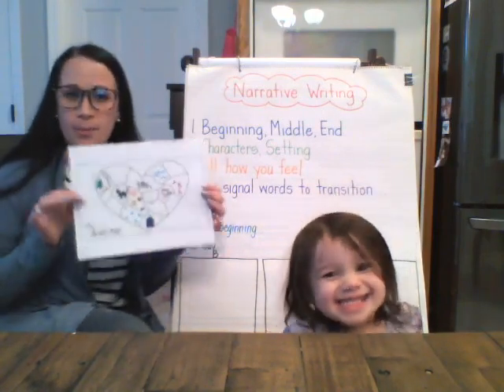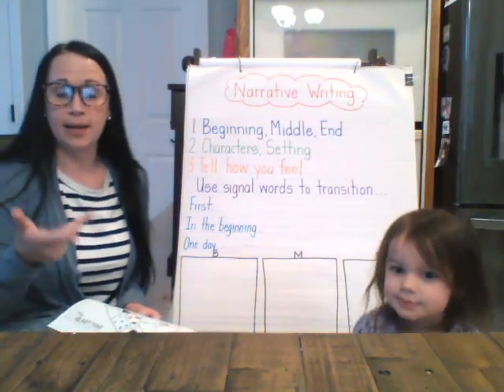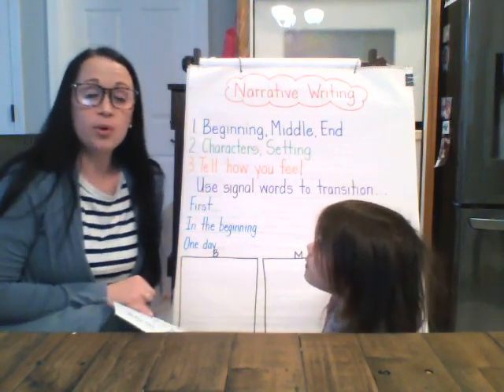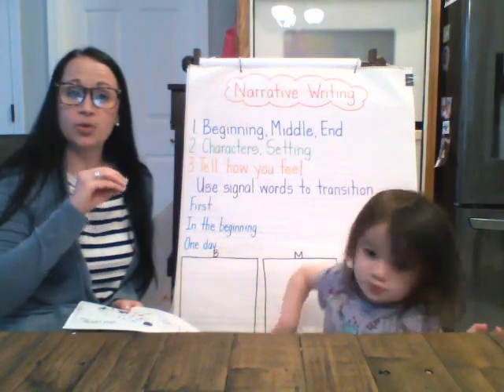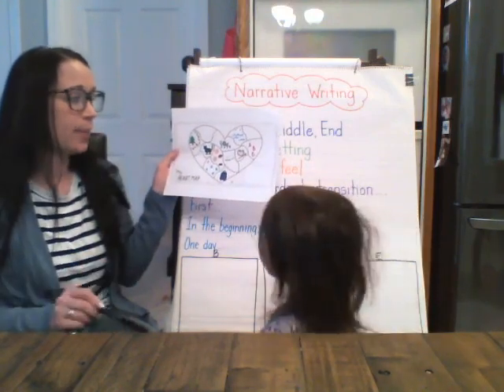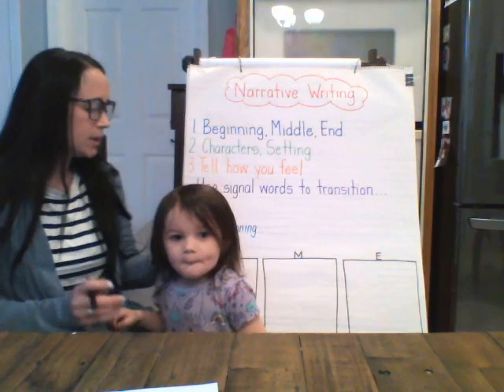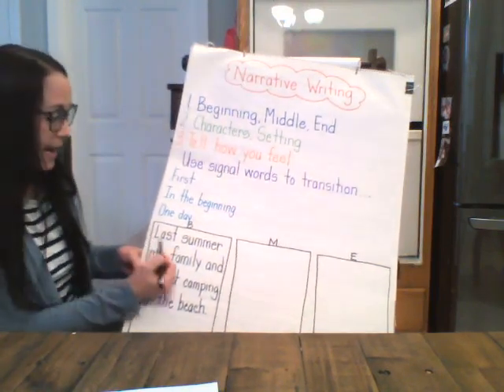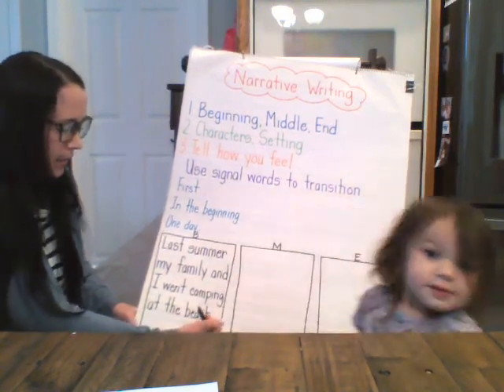26 April, 2020 Loom Recording5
Narrative Day 1